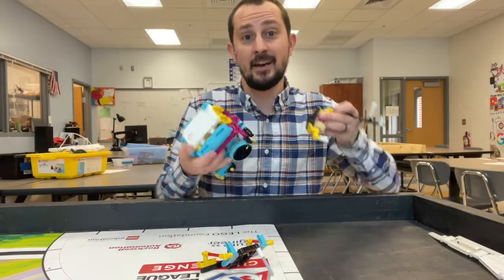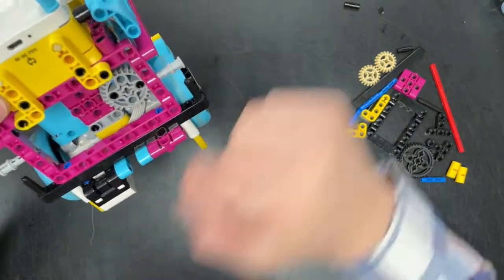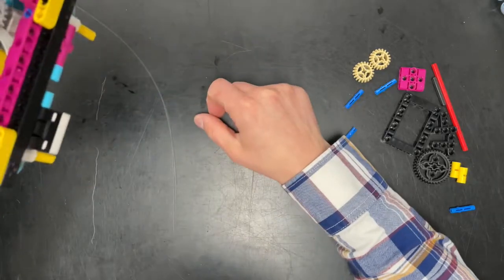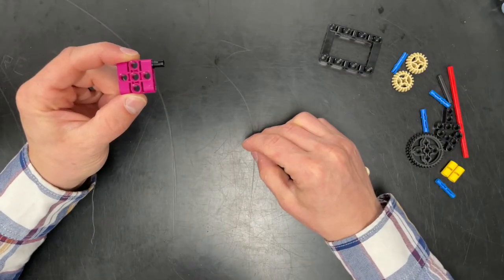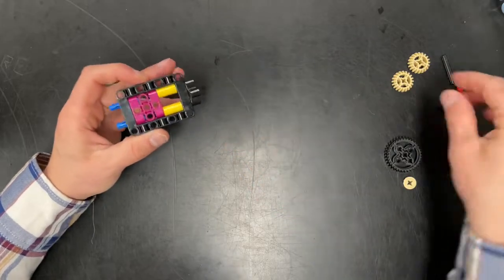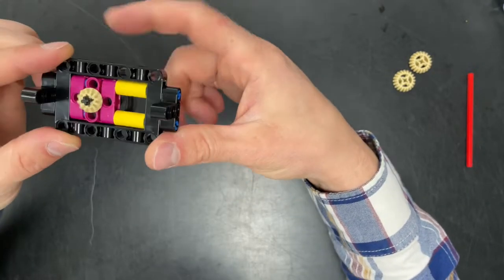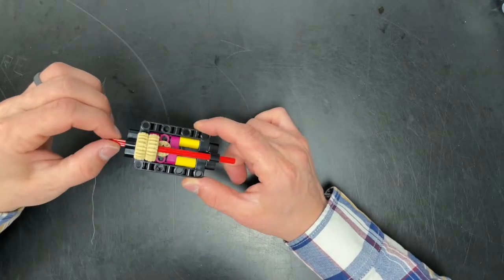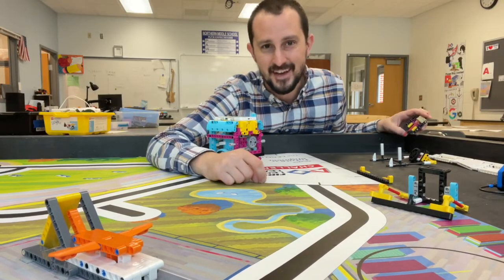Modular Quick Attachment Starters! - FLL Master Piece 2023- FIRST LEGO League Game Inspiration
In this video we look at attaching attachments to the MiniLITE and MiniMAX robots that you see in my videos!